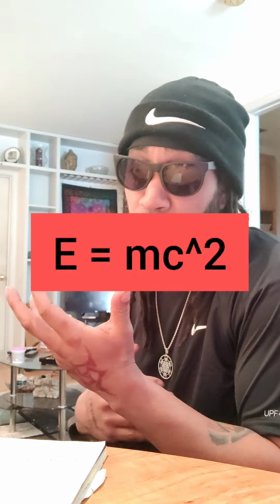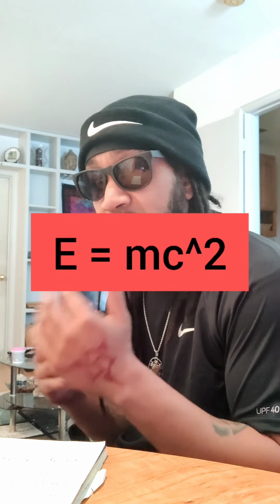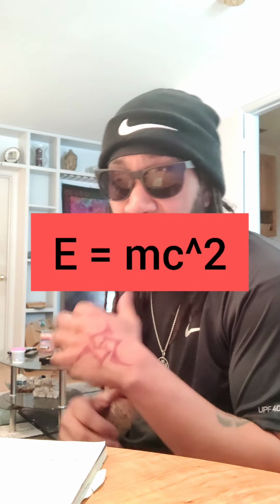Does " E = MC^2 " Explain The Creation Of The Stars?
in this video I go into great detail explaining what E = MC^2 actually means

I then explain how it could possibly relate to stars being created

this video is only for the intellectually advanced !!!

this video will also show why I have one of the greatest minds in the entire world 👍